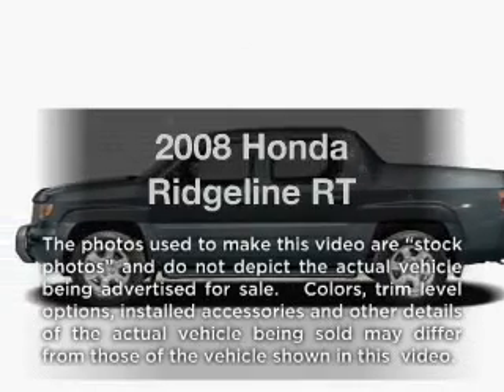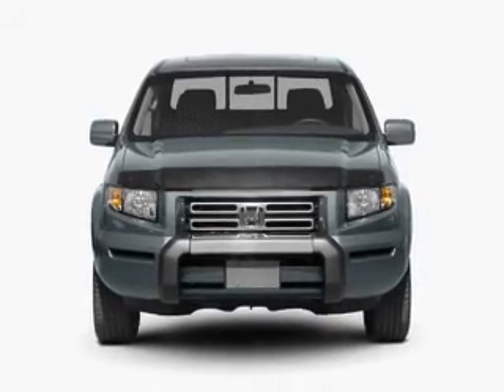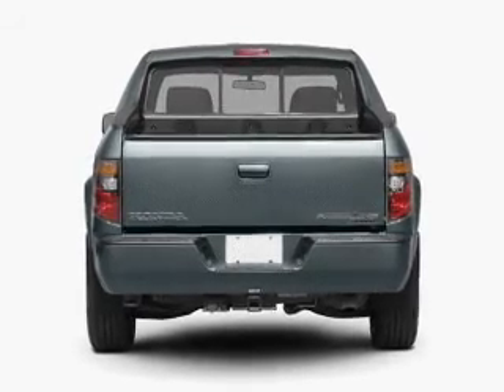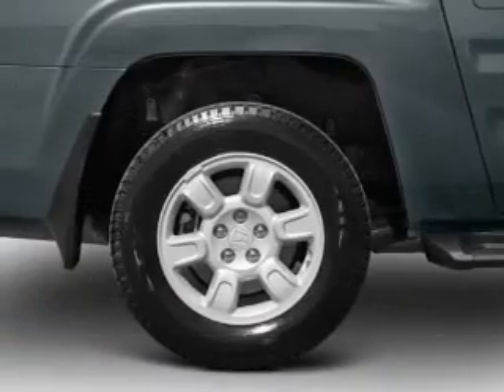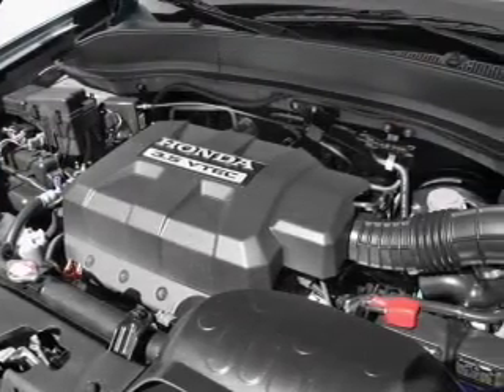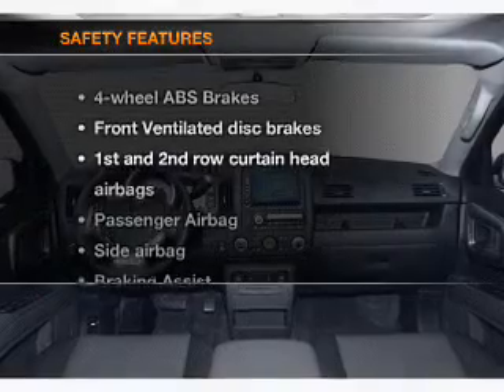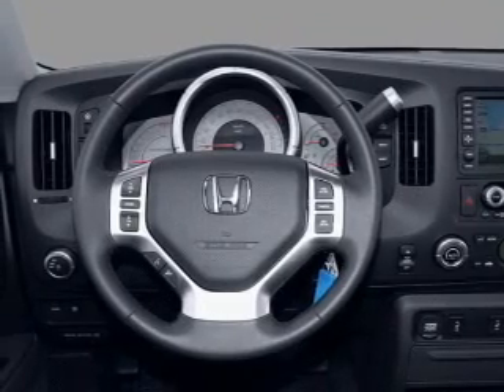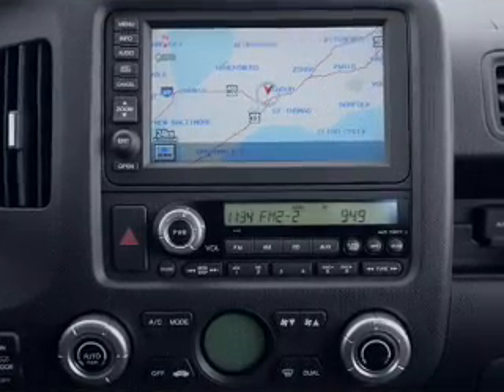2008 Honda Ridgeline - Manchester NH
Year: 2008
Make: Honda
Model: Ridgeline
Trim: RT
Engine: 3.5 liter 6 cylinder 24 valve
Transmission: 5-Speed Automatic
Color: Maroon
Mileage: 75305
Address:
1477 S Willow St